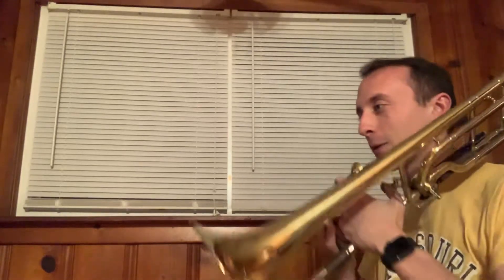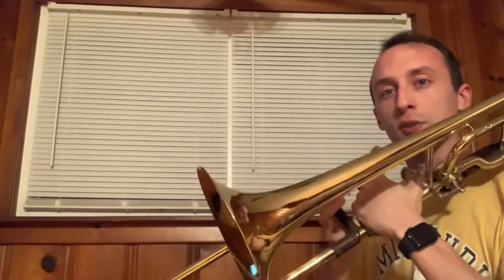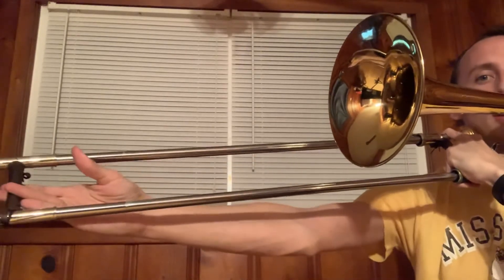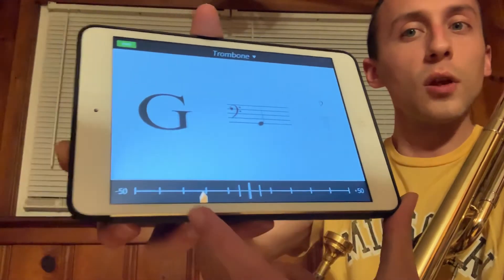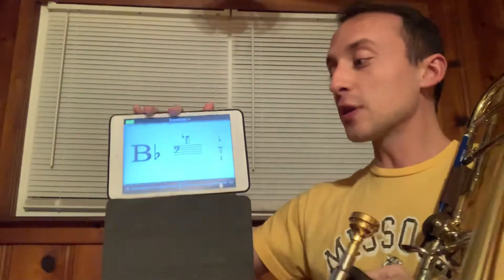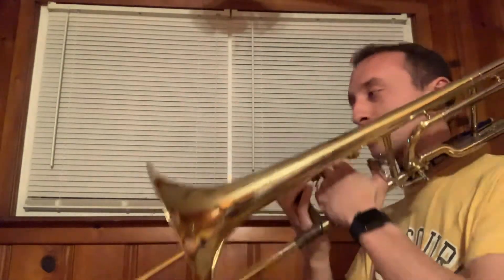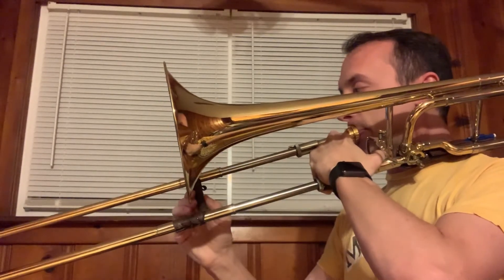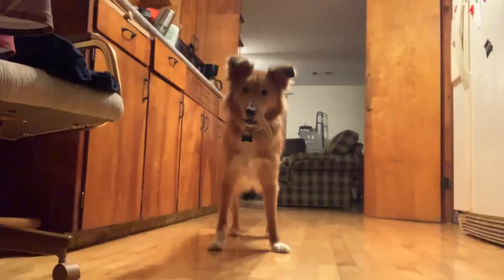Trombone chromatic exercise and slide positions with Mr. Roth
Locating slide positions, playing in tune, and much more. Watch to the end for a special appearance by my dog Harry.